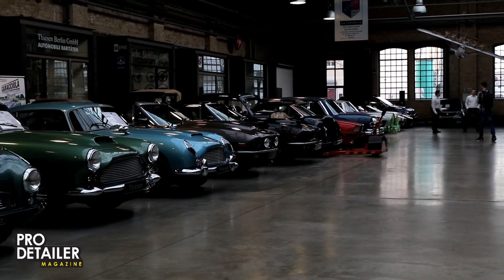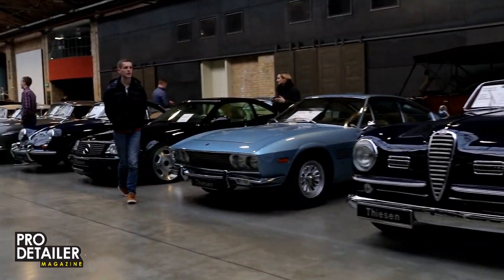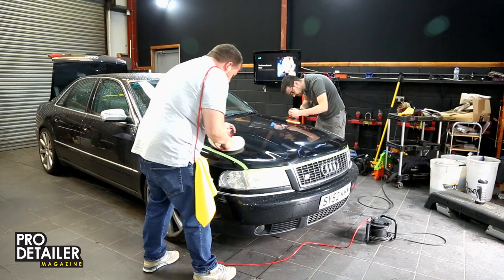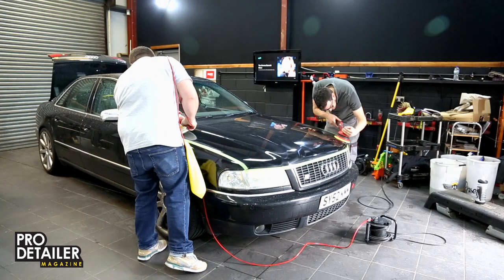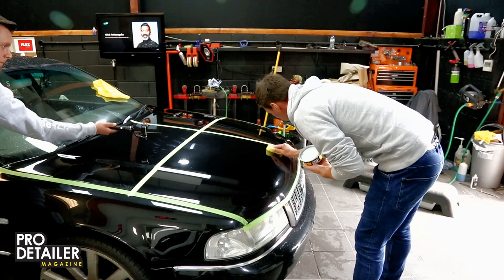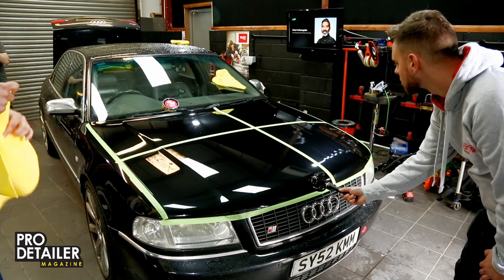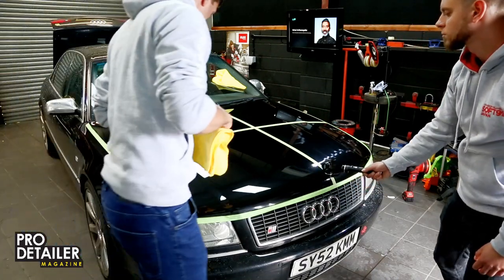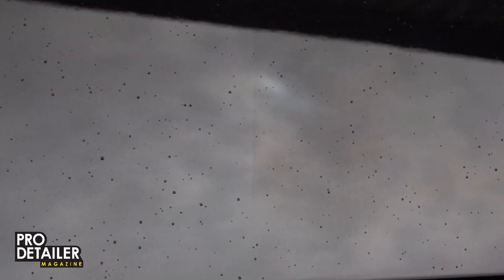Masterclass in how to apply Fusso with Michał Hypki of Soft99 Europe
As part of the testing process for NEW Fusso Coat, Soft99 gave PRO Detailer Magazine a tin to experiment with... everything didn't quite go to plan so they sent Michał and their tame detailer over from Poland to find out what was going wrong. find out more in the PRO Detailer Magazine, available